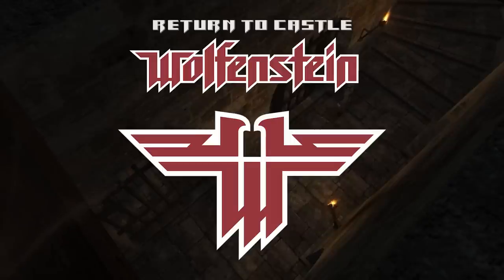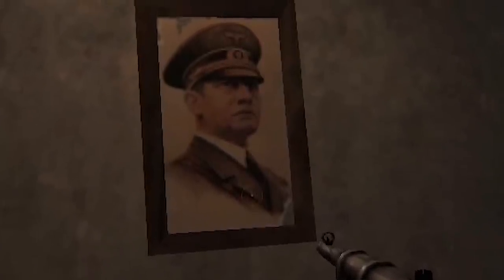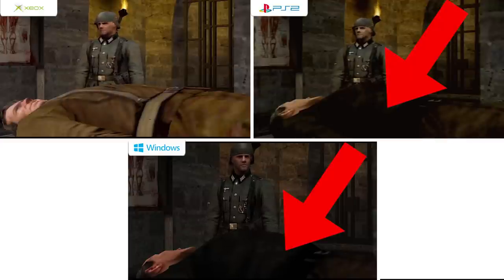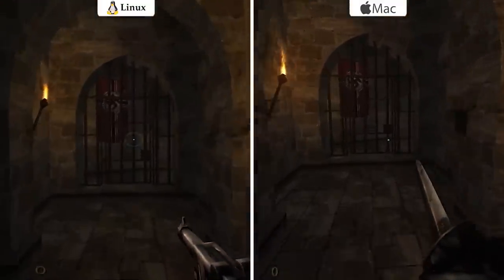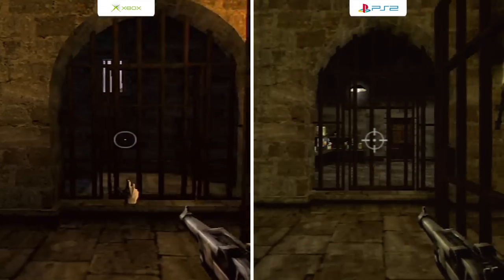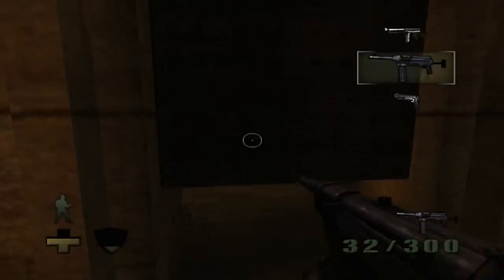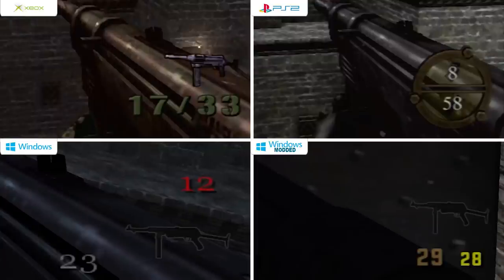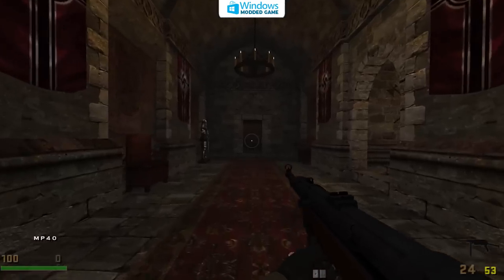Return to Castle Wolfenstein | Graphics Comparison | PS2, XBOX, PC, MAC OS9, LINUX, HD MOD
Please consider becoming a Member for Awesome Exclusive Perks.

Return to Castle Wolfenstein, a fan requested Side by Side. A great game that was most famous for its online modes, but the single-player was Awesome as well. Sit back and enjoy a brief history and Graphics comparison of this game for the Playstation 2, Xbox, Windows, Mac Os, Linux, and an HD Mod.

Fan mail please send here.